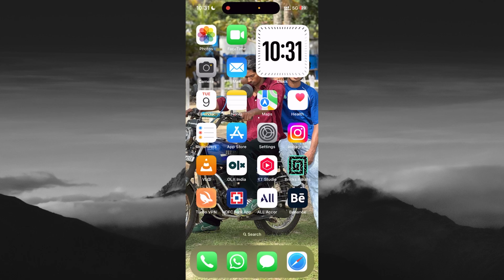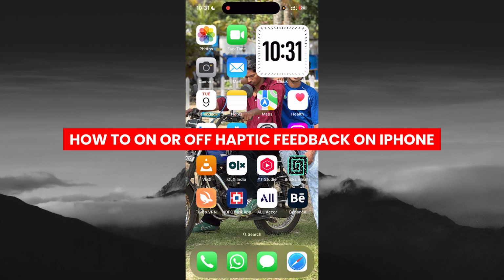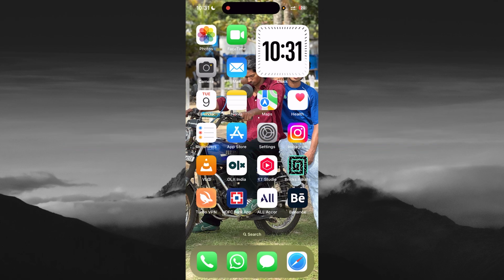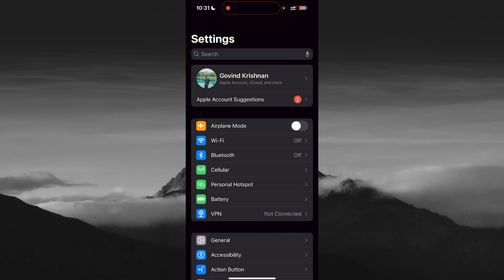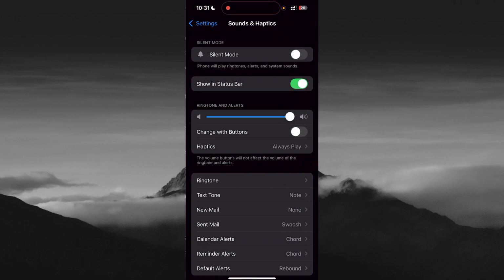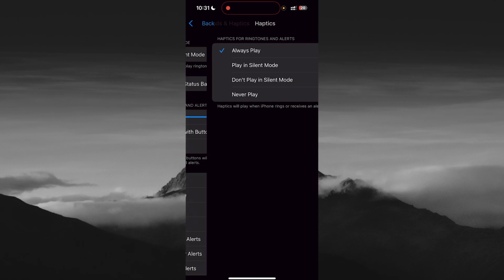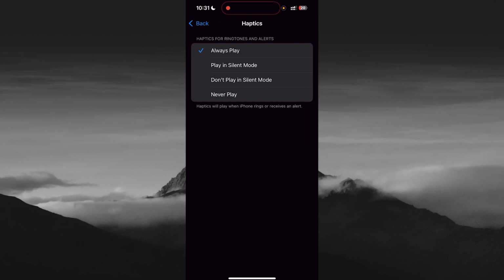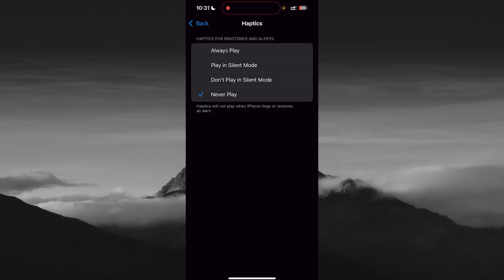How to On or Off Haptic Feedback on Iphone [easy]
To turn haptic feedback on or off on your iPhone, you need to go to your phone's Settings. From there, you will find and tap on Sounds & Haptics. In this menu, you can individually manage haptics for different functions, such as the keyboard, where you can turn on or off Keyboard Feedback and its haptics, and for system controls, where you can toggle System Haptics. You can also control the haptics that play for your ringtone and alerts, as well as when you use the Ring/Silent switch on the side of your phone, giving you complete control over the haptic feedback experience.